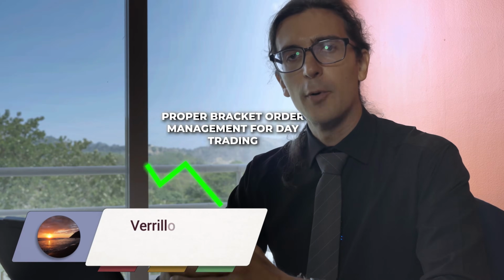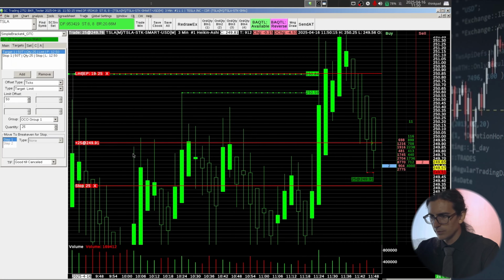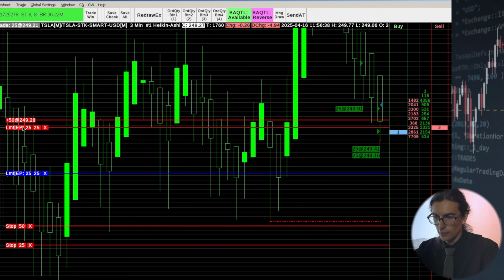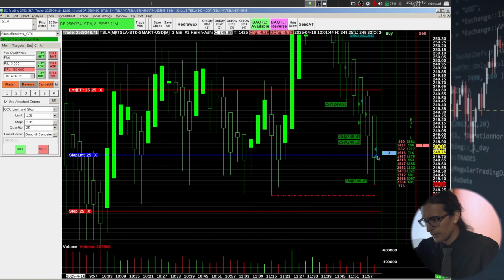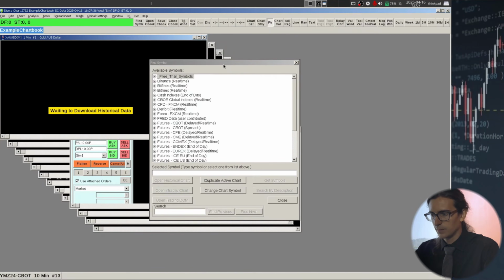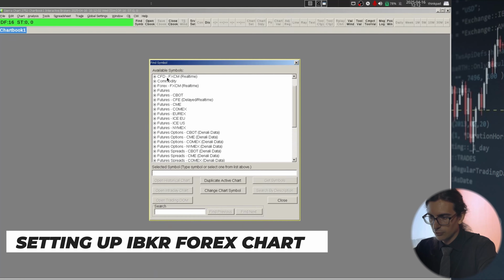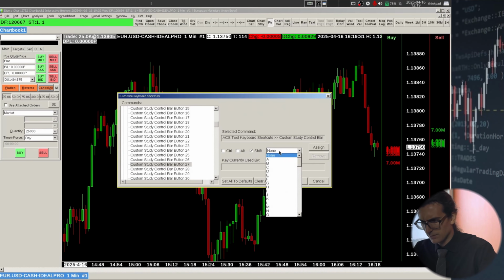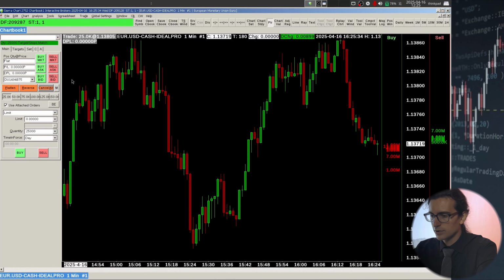Move Trade Orders In 1 Click Using IBKR - Sierra Chart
Learn how to move trade orders with just 1 click using Interactive Brokers and Sierra Chart for trading Stocks, Futures, and Forex. With this open source tool you can streamline your trading process and modify orders faster for more efficient trade entries and exits.

00:49 Move Closest Parent Order in 1 Button
3:00 Filling an order / moving attached orders
3:57 When to use Scale In / Out
5:05 Scale In / Out Example
6:59 Using Multiple Bracket Orders
9:00 Managing the Position
9:42 Add Back a Bracket Order to position
12:17 Add Back a Bracket Order (method 2)
13:45 Setting up Fresh Sierra Chart Install
15:48 Connecting to Interactive Brokers
16:48 Setting up IBKR Forex Chart
19:06 Add/Setup the Custom Study
20:03 Setting up ACS Button Hotkeys
21:25 Placing an Order / Move Attached Orders
23:11 Enable Move Unattached Buy/Sell Order
23:45 Crucial setting for proper FX position calculation

VerrilloTrading may have an affiliate relationship and/or another material connection to any persons or businesses mentioned in or linked to in the content above, and may receive commissions from purchases you make on subsequent web sites. Trading futures and options involves substantial risk of loss and is not suitable for all investors. Past performance is not necessarily indicative of future results. The risk of loss in trading commodity interests can be substantial. You should therefore carefully consider whether such trading is suitable for you in light of your financial condition.All content appearing on VerrilloTrading is protected by copyright law.  Rebroadcasting or any other commercialized use of our program content is strictly prohibited.